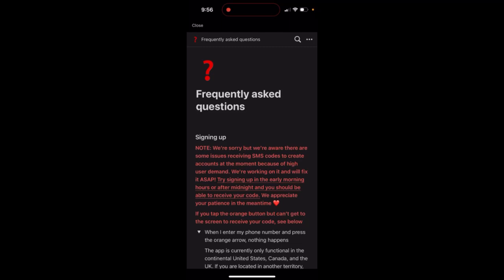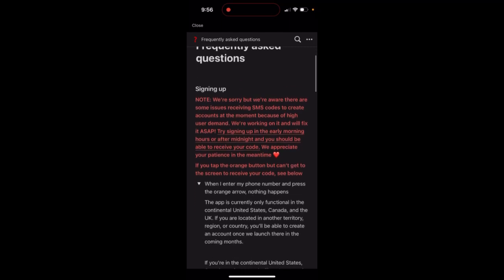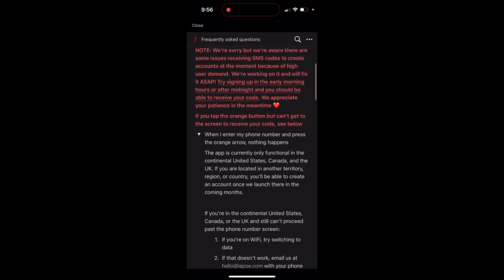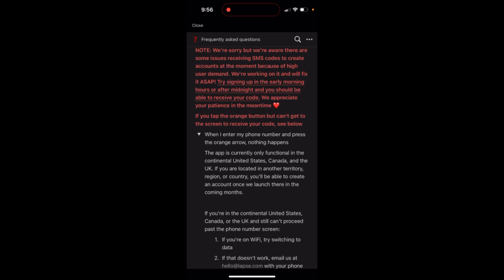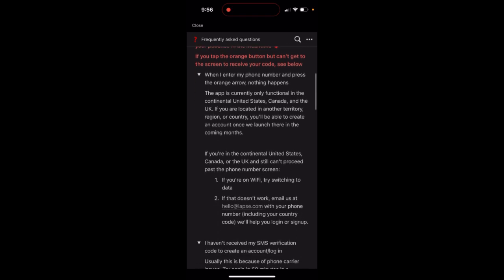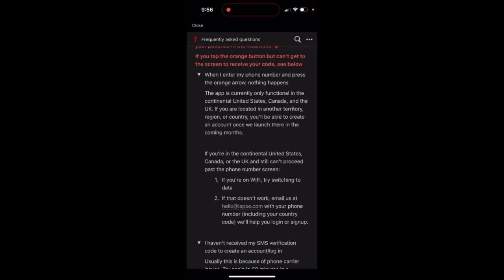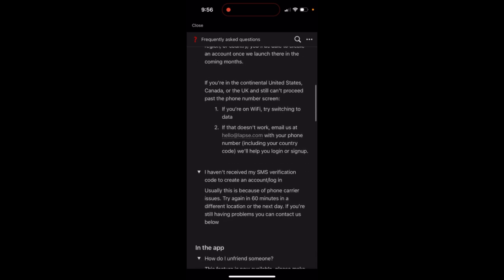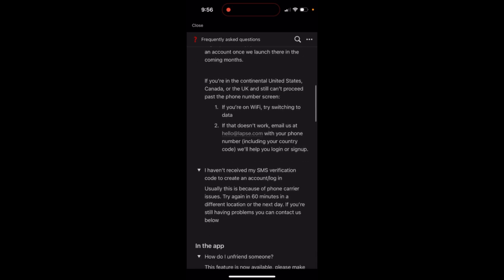Lapse app - can’t receive sms - what to do?